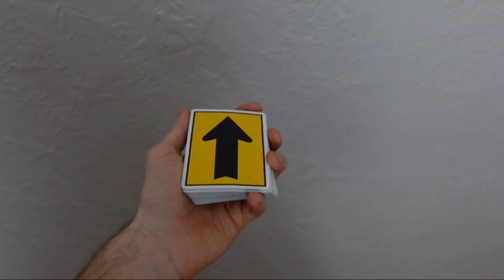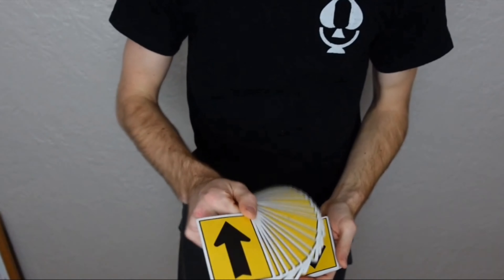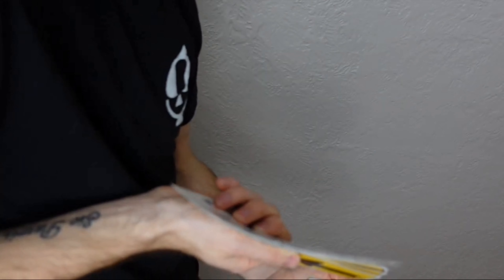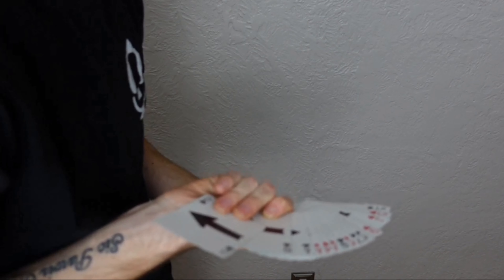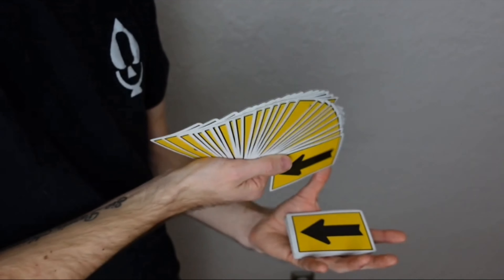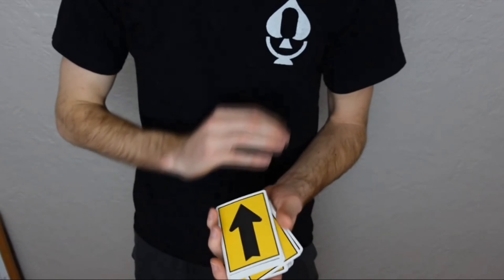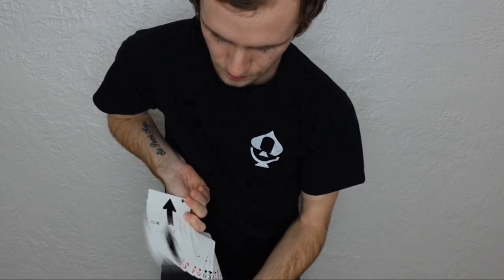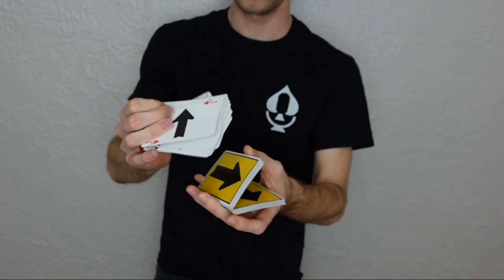TIDE Tutorial - Ft. Cardistry Talk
TIMESTAMPS
0:00 Performance
0:31 Intro
1:11 Tutorial
4:26 Combo
4:51 Closers
5:58 Amazing Pun
6:18 Outro